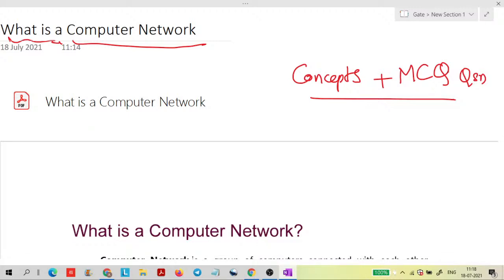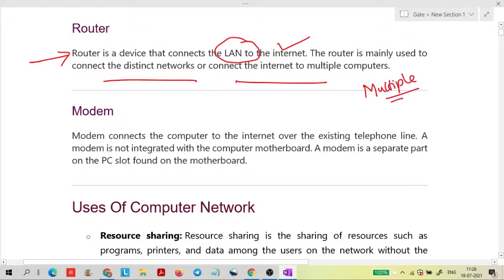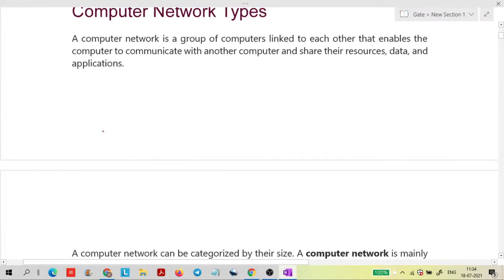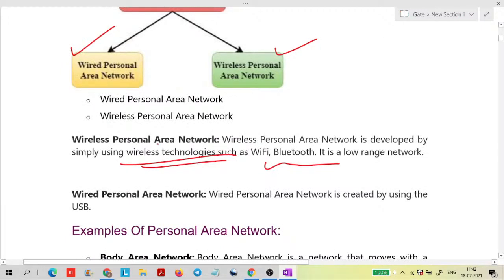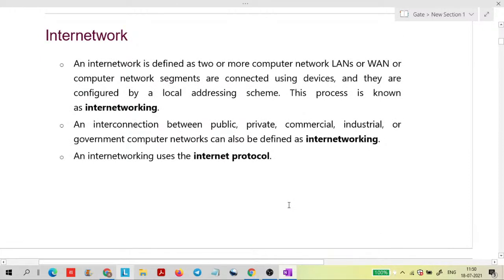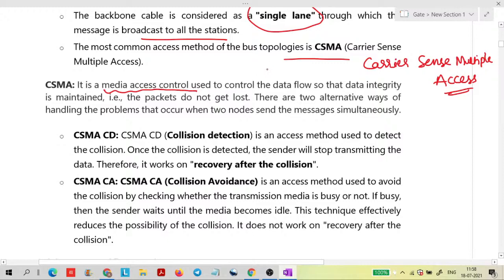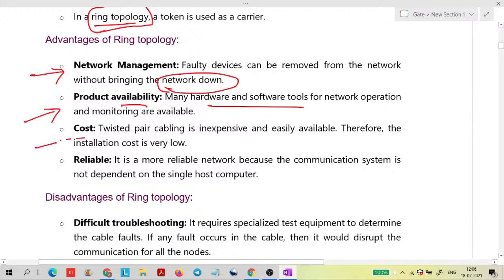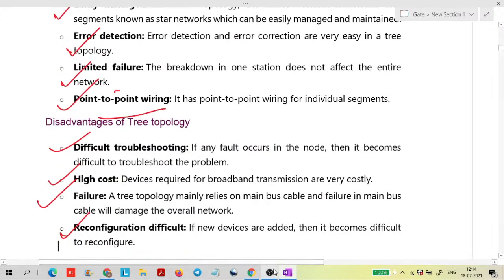Computer Networks GATE Basics of Networkin